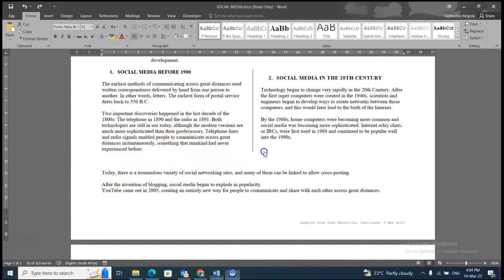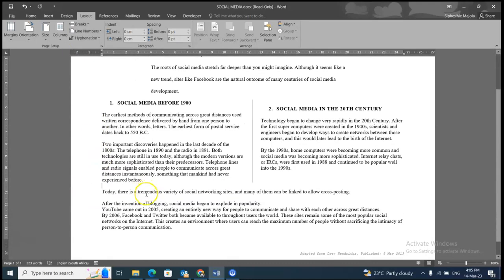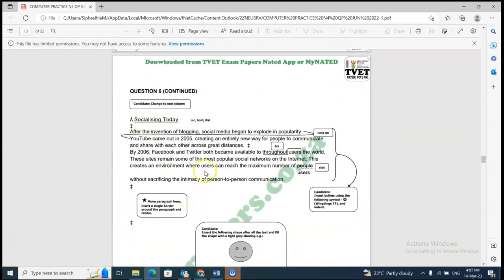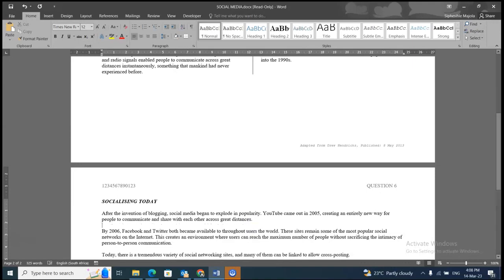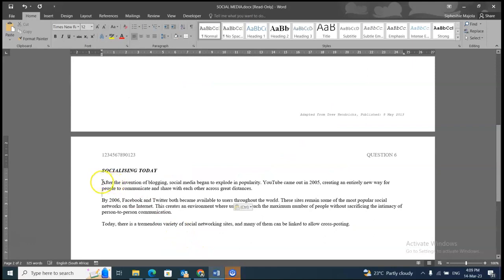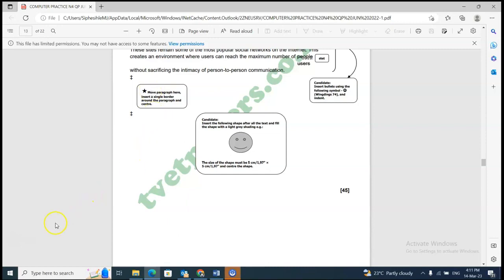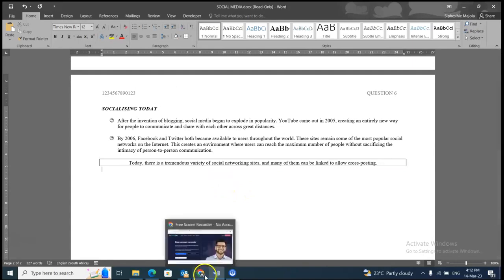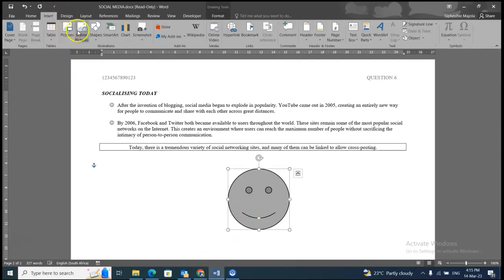CP N4 WORD PART 3